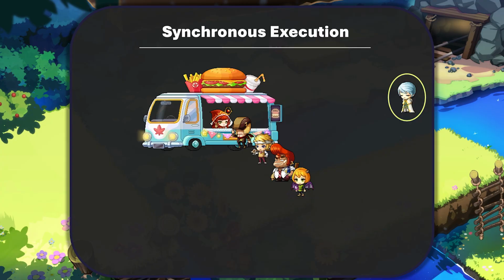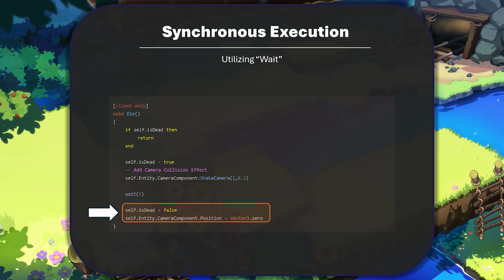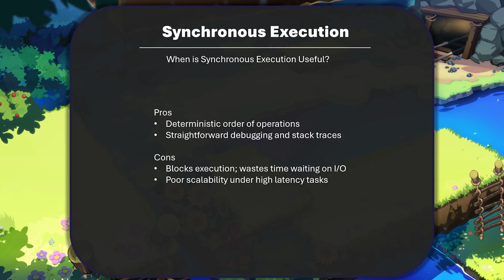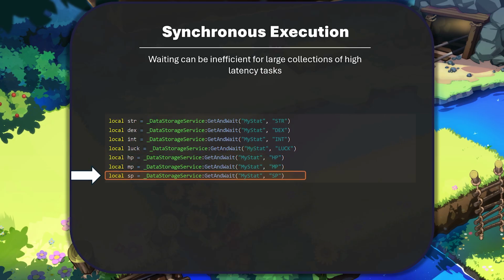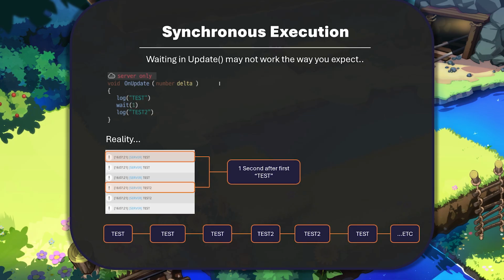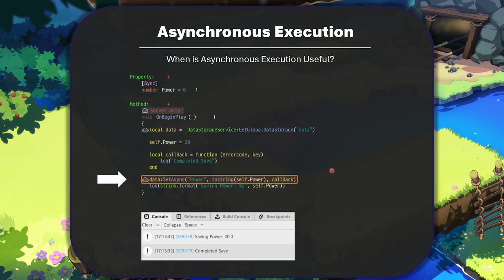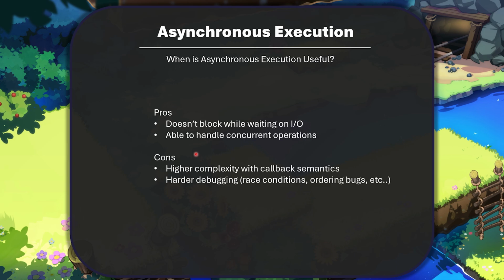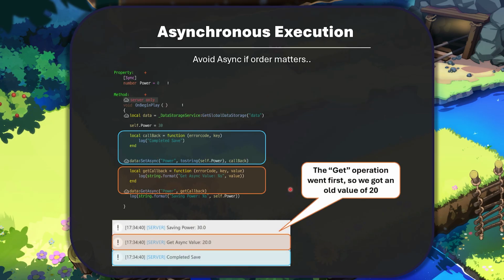MapleStory Worlds - Synchronous and Asynchronous Execution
Let’s learn all about synchronous and asynchronous execution in MapleStory Worlds. These execution methods are often related to functions with "wait" or "async" prefixes, commonly found in services that involve data loading, such as resource service or data storage service. The choice between synchronous and asynchronous execution can significantly impact your overall development approach, so it's good to know the difference!

0:00 : Introduction
0:35 : Synchronous Execution Overview
1:30 : Code Examples
3:08 : When is Synchronous Useful?
4:19 : Special Notes on Synchronous Execution
8:01 : Asynchronous Execution Overview
9:01 : Code Examples
10:37 : When is Asynchronous Useful?
11:27 : Special Notes on Asynchronous Execution